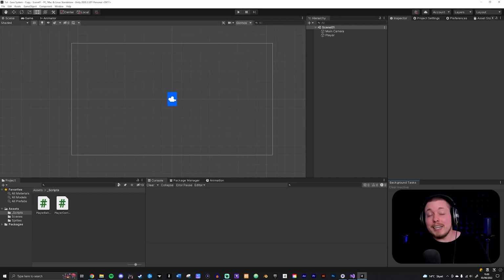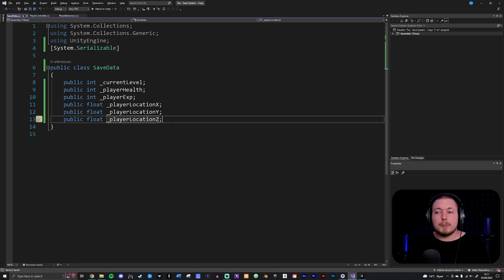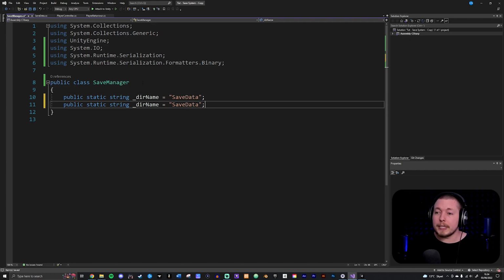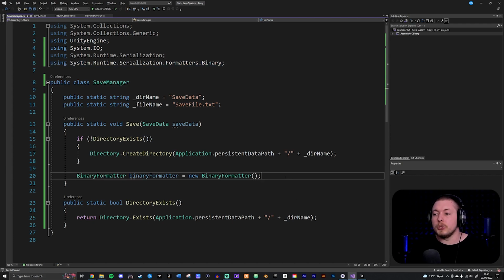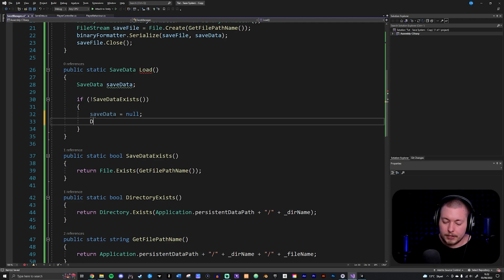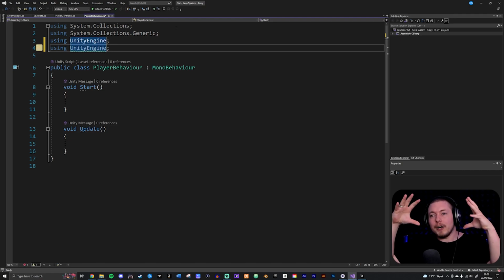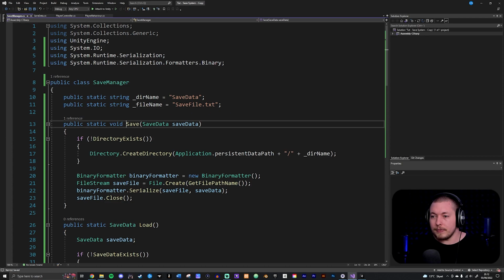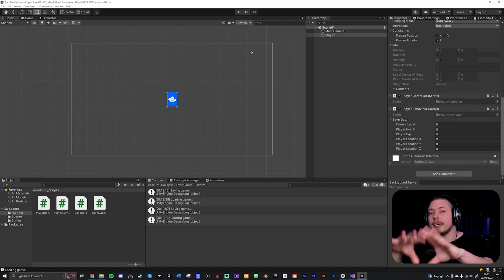EASY SAVE SYSTEM IN UNITY 🎮 | How to Build a Save System in Unity | Learn Unity For Free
Today I will teach you how to build a save system in Unity! 🙂 The method we will be using is to do it by serializing our save data into binary format, which is considered to be one of the better ways to create a save system when you need to save a lot of data.

➤ TIMESTAMPS

00:00:00 - Introduction.
00:00:51 - What I have so far...
00:01:40 - Creating our SaveData script
00:04:55 - Creating our SaveManager script
00:18:47 - Setting up the save and load system!
00:26:19 - Where is your save file stored?